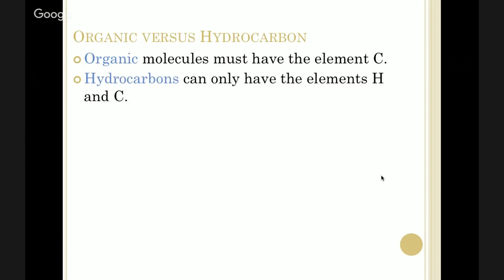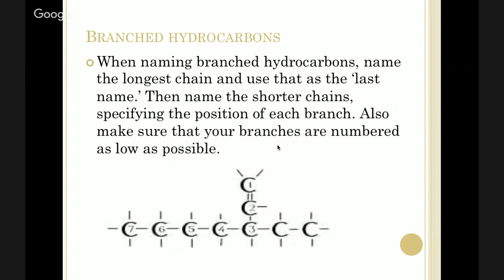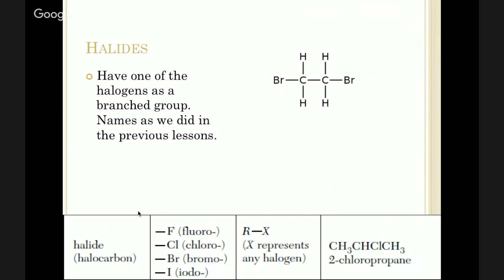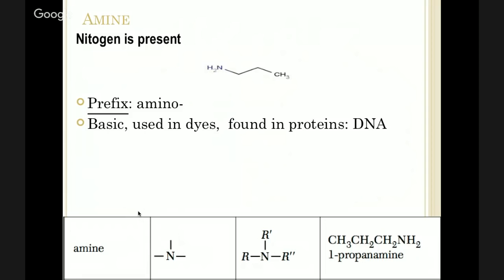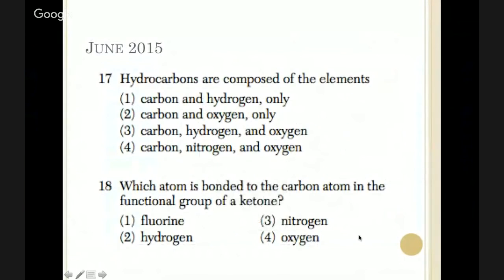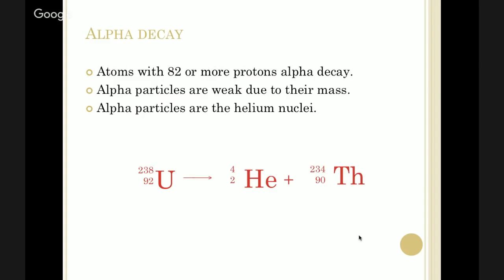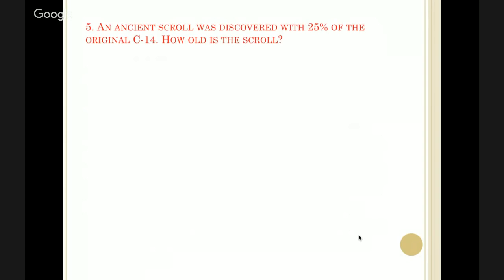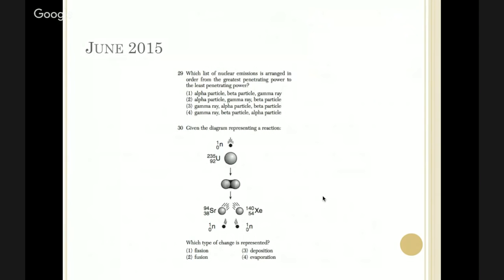Organic and Nuclear Chemistry Regents Review